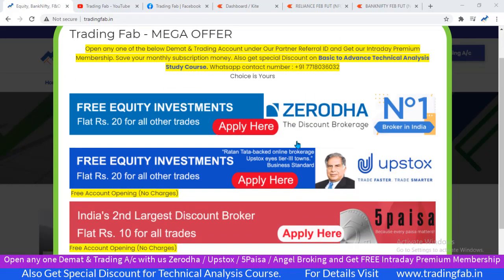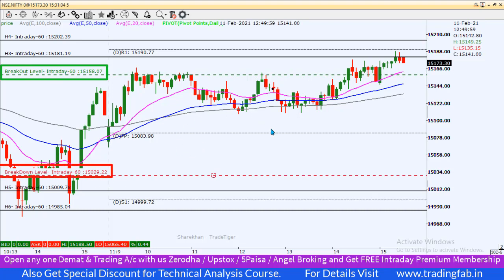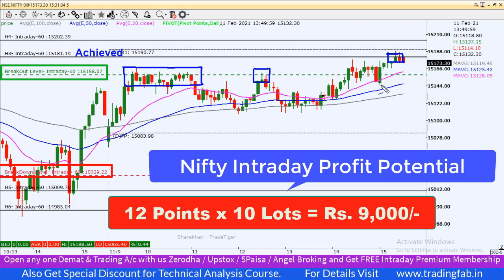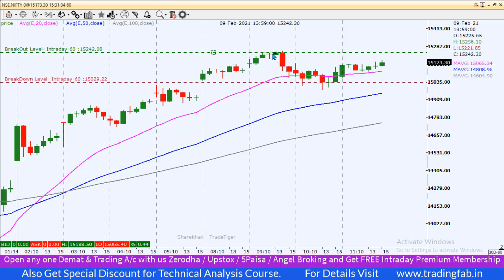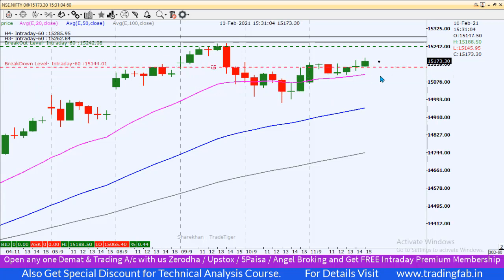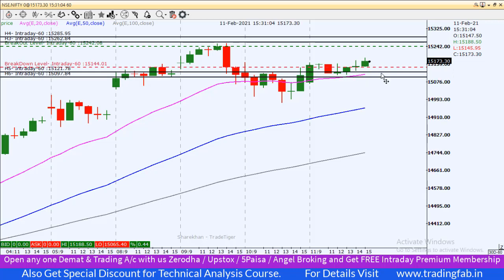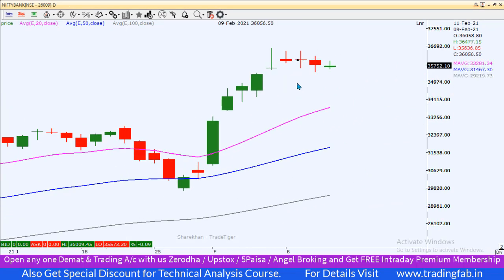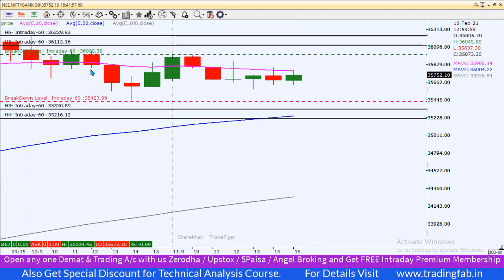Nifty & Banknifty Intraday Trading Levels 12 02 21 | Last Intraday Profit Potential Rs 9,000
nifty 50
sgx nifty
nifty today
nse nifty
sgx nifty live
nifty live
nifty 50 share price
nifty index
nifty chart
nifty future
nifty option chain analysis
nifty technical analysis
nifty technical chart
nifty charts technical analysis
nifty technical view
eod chart of nifty
nifty analysis
nifty analysis for tomorrow
elliot wave nifty
nifty technical analysis for tomorrow
nse technical chart
nifty analysis today
top stock research nifty
nifty 50 technical chart
nifty 50 technical analysis
nifty expert analysis
nifty 50 analysis
nifty fibonacci levels
nifty 50 companies
nifty today live
today sensex and nifty
nifty share price nse
nifty 50 live
nifty live chart
sgx nifty today
nifty meaning
nifty future live
nifty 50 chart
nifty chart today
nifty graph
nifty price today
nifty 50 futures
nifty stock price
nifty current price
nifty future price
best nifty option tips provider
free nifty tips
bank nifty intraday tips
best stock option tips provider
nifty intraday tips
nifty option tips
zerodha account opening
upstox account opening
5paisa account opening
angel broking account opening
open free demat and trading account
low brokerage demat and trading account
how to open demat and trading account
How to learn the stock market for beginners
Nifty & Banknifty Intraday Trading Levels 12 02 21
Last Intraday Profit Potential Rs 9,000